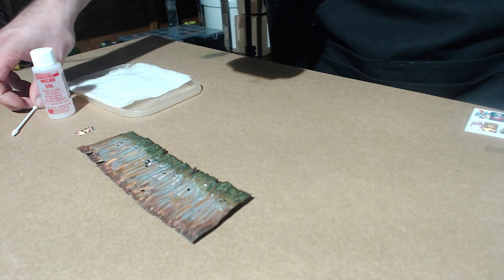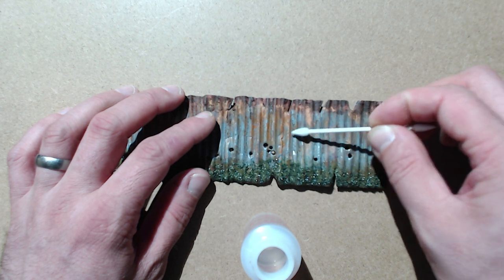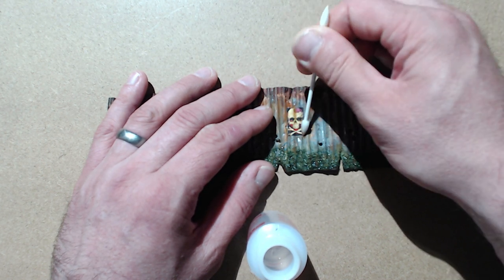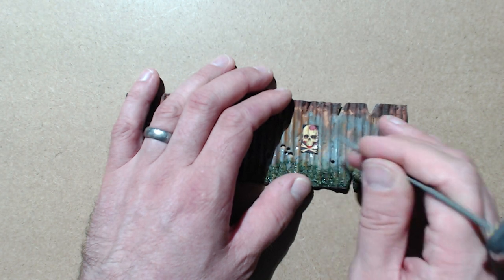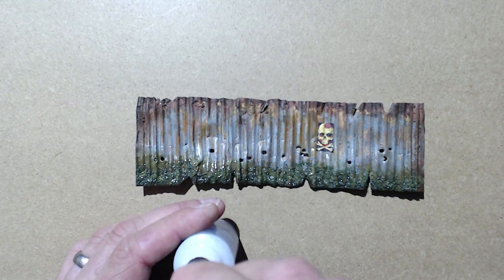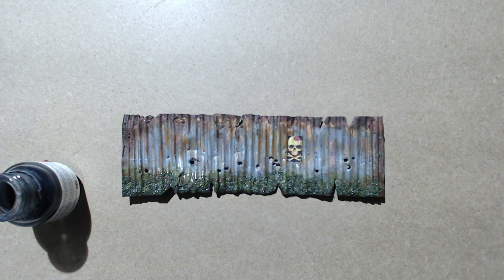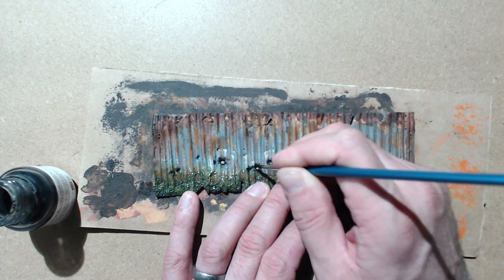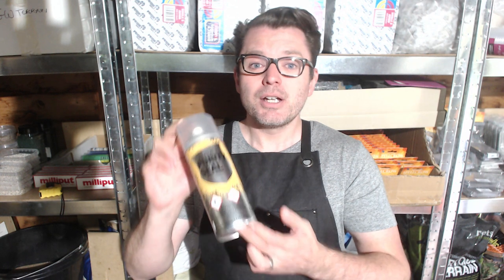Completing Final Details — Corrugated Panel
The final details applied to the corrugated panel. These details are the worn poster, bullet hole residue and blood splatter